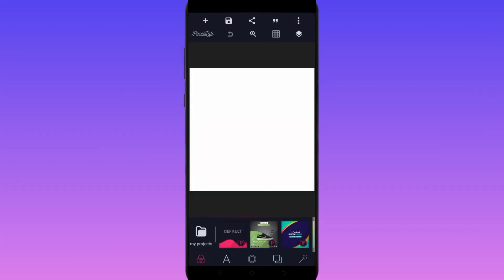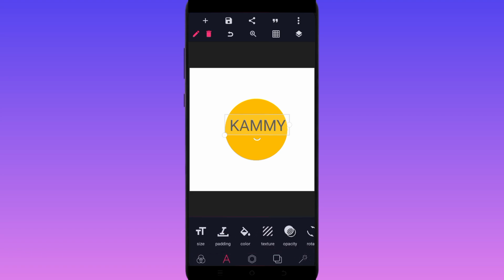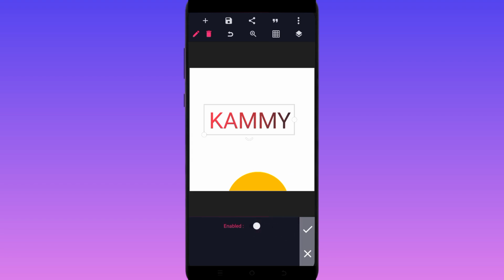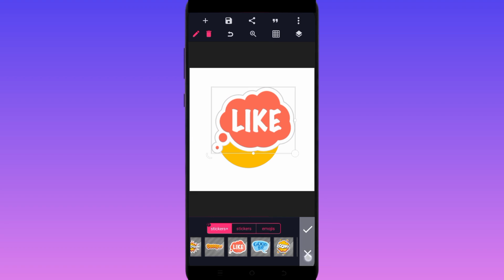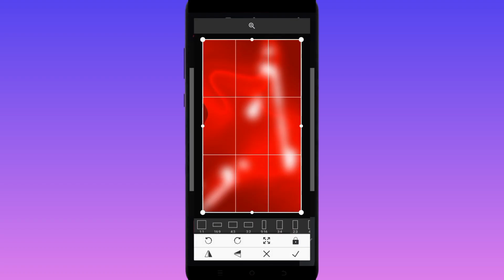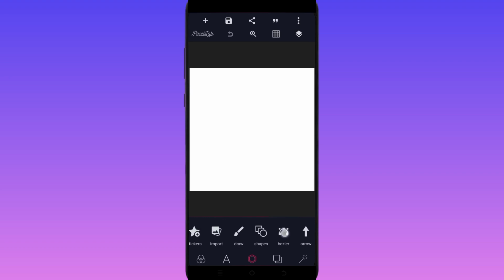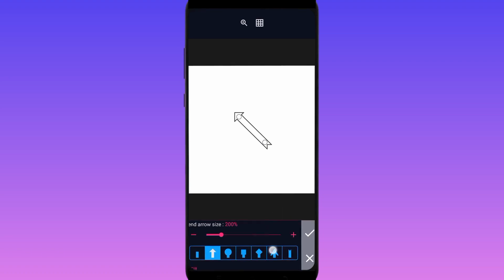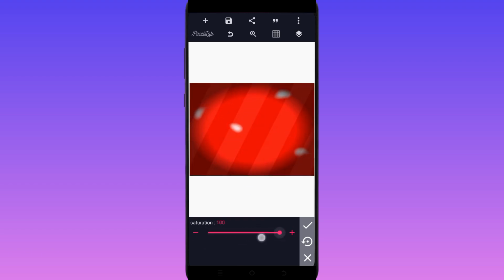Master pixellab tools like a pro (part 2)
Ready to know the tools on PixelLab app that will help you know how to design with your smartphone? 🎨

In this video (Part 2), we explain in details the bottom tools in PixelLab, where the real magic of text and shape styling happens. You’ll learn how to customize your designs with fonts, colors, opacity, alignments, and more to create professional, eye-catching work right from your phone.

Whether you’re just starting out or you’ve been designing for a while, these tips will help you design faster, smarter, and more creatively.

✨ What You’ll Learn in Part 2:
• Changing Fonts & Styling Text
• Working with Colors & Gradients
• Adjusting Opacity & Shadow Effects
• Text Alignment & Spacing Controls
• And more expert tricks to level up your work

📌 If you missed Part 1, check it out to learn all the top toolbar tools first.